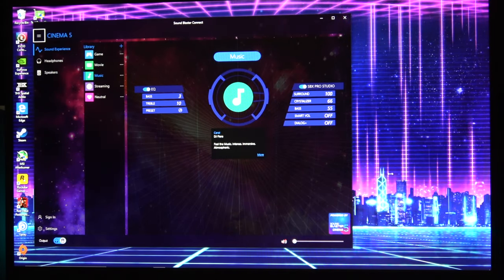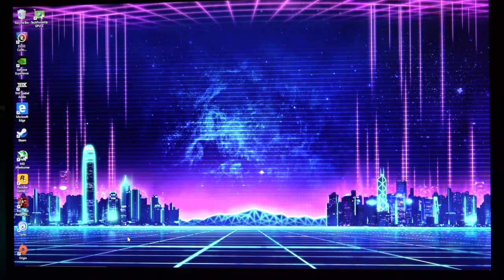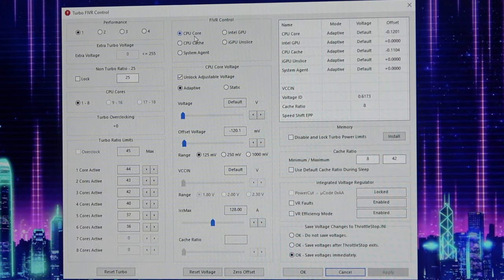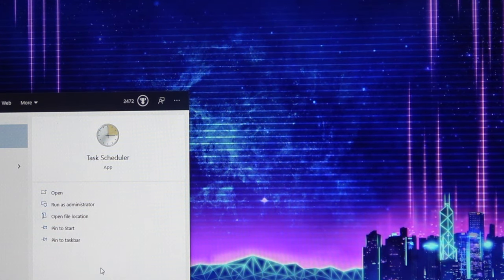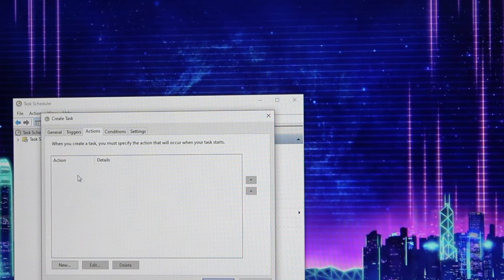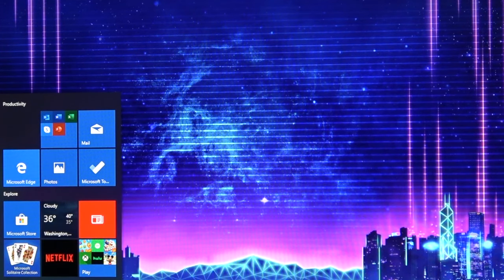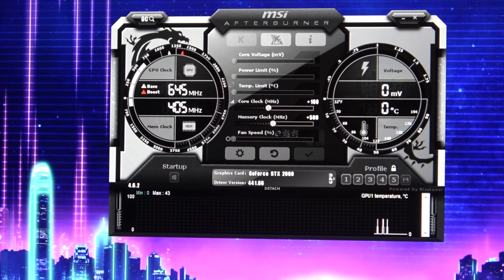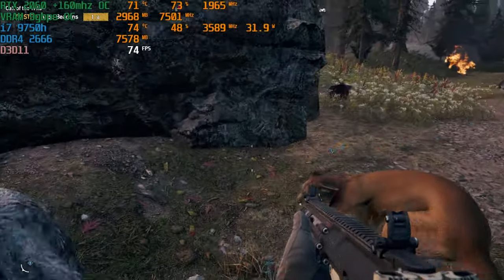EVOO Gaming Laptop Undervolting, Overclocking and SSD Upgrade Tutorial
2TB 2.5" SSD
2TB NVME SSD
Laptop Toolkit

I hope this vid helps somebody. We go through how to install a new drive in the 2.5" bay, how to undervolt the CPU with Throttlestop and how to overclock the GPU with MSI Afterburner. After overclocking, we were reaching desktop-level frequencies on the RTX 2060, bouncing around 2000mhz! Very impressed with the performance of this machine. I will probably dial things back and just run a +50 core/+250 memory GPU OC for daily use.